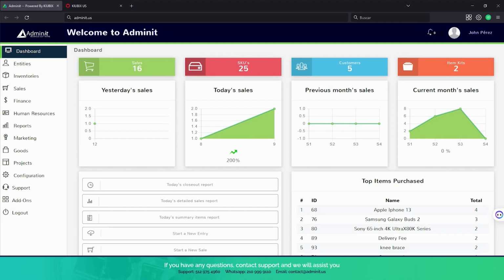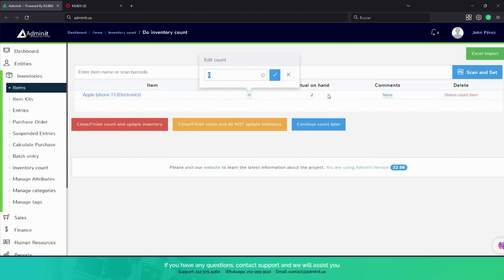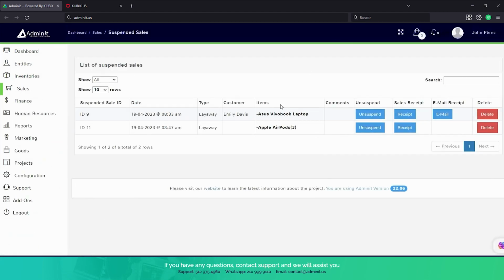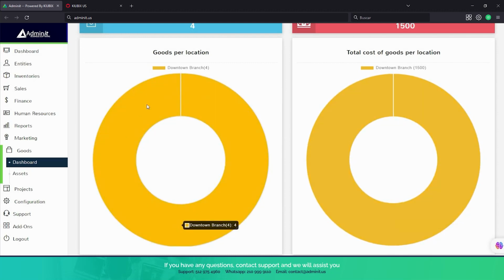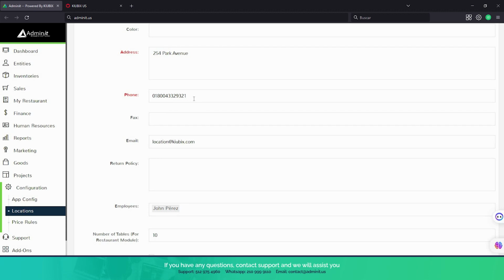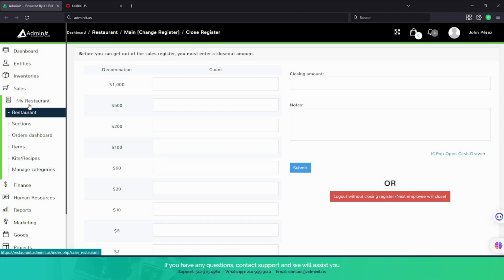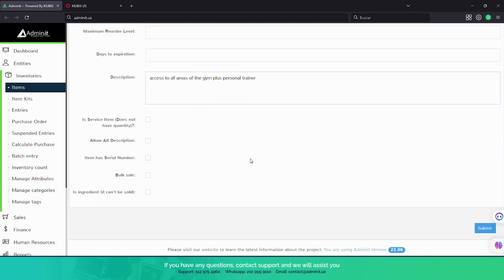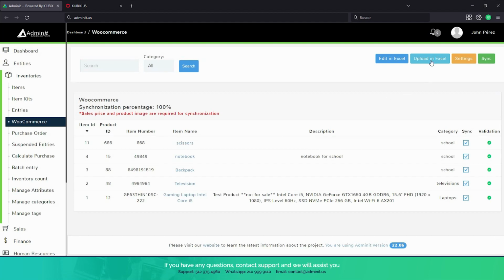Adminit - Tutorial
Adminit business software
Streamline Operations and Boost Profits with our All-in-One POS and ERP Solution

0:00 Adminit
0:23 - Dashboard
1:32 - Entities
2:26 - Inventory
3:35 - Inventory – Entries
4:56 - Inventory – Item kits
5:47 - Inventory – Purchase order and suspended entries
8:13 - Inventory – Calculate purchase
9:47 - Inventory – Batch entry and inventory count
11:40 - Inventory – Attributes, categories and tags
14:57 - Sales
18:46 - Sales - Deliveries and deliveries schedule
22:30 - Sales - Suspended sales batch sale and show last sale receipt
24:41 - Finance
26:34 - Human Resources - employees and messages
29:00 - Reports
32:13 - Marketing
33:27 - Goods
35:50 - Projects
37:55 - Configuration
42:58 - Support
46:16 - Add-on: Restaurant
60:18 - Add-on: Pro Agenda
70:11 - Add-on: Subscription
78:18 - Add-on: WooCommerce